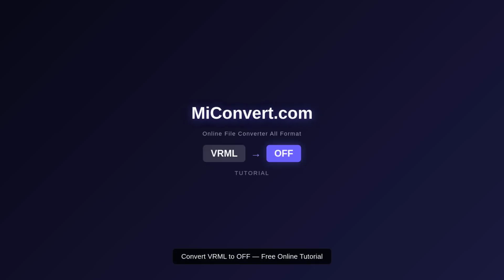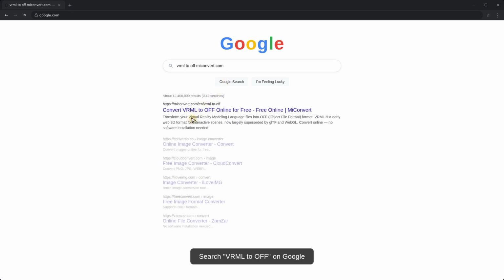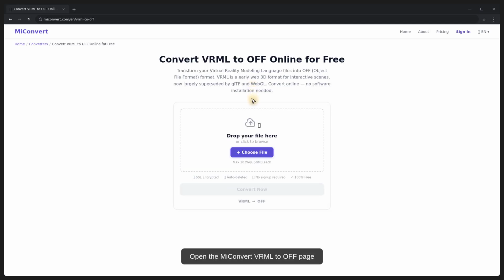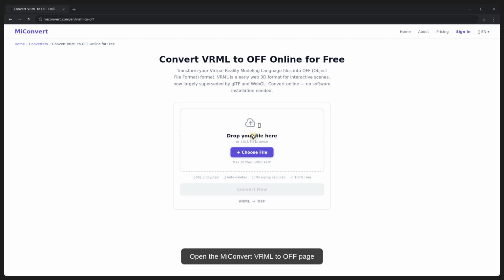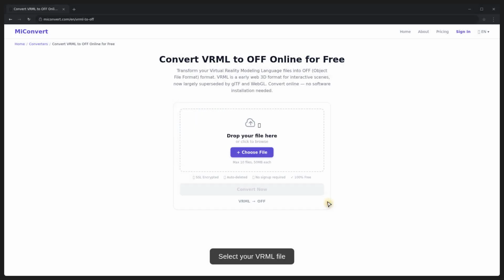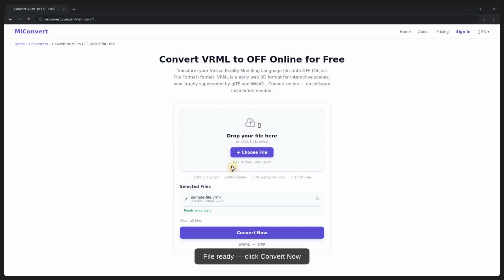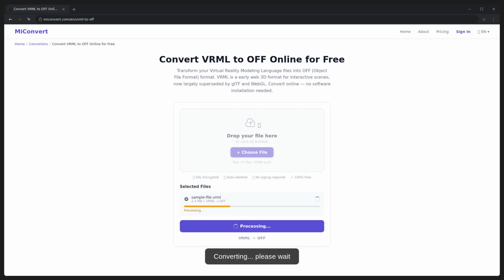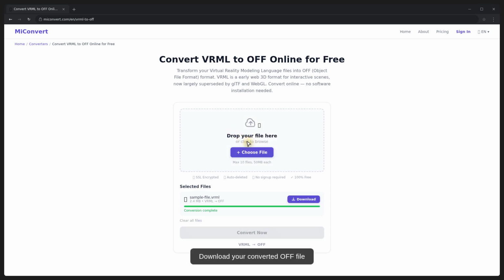Tips to Convert VRML to OFF on PC & Mobile Without Apps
Are you struggling with how to convert your VRML file to OFF format? Don't worry, in this video I will reveal a super convenient tool to help you change your file extension completely for free without losing the original quality!

⏳ Quick steps view:
0:00 - Introducing the VRML format issue
0:06 - Finding a solution on the browser
0:14 - Accessing the MiConvert website
0:20 - Uploading the VRML file to be converted
0:28 - The conversion process to OFF
0:35 - Online conversion system at work
0:41 - How to safely download the OFF file
0:48 - Summary